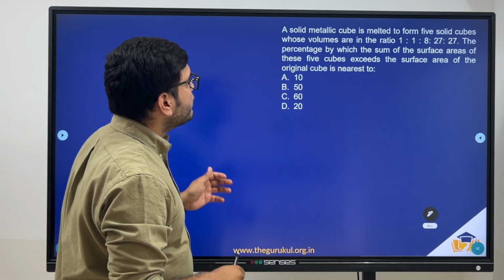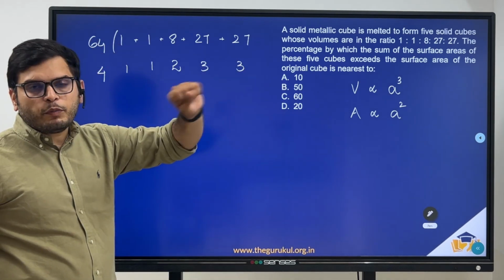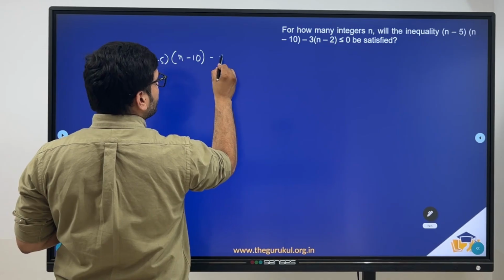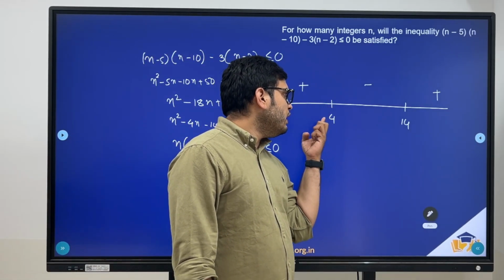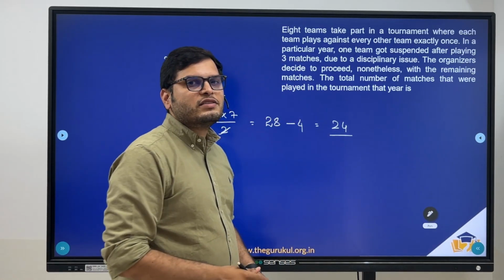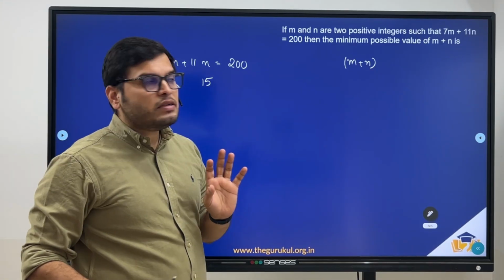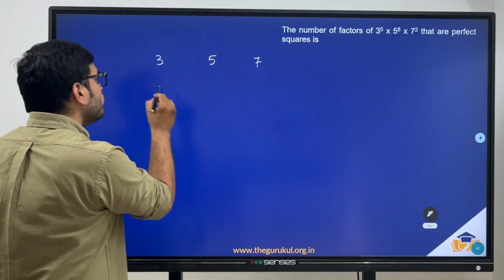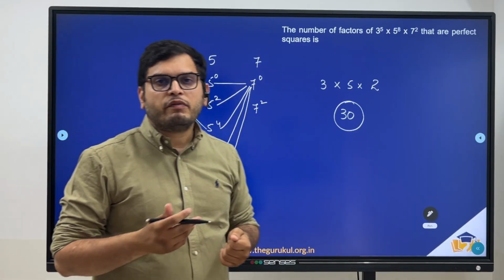The Gurukul's CAT 100 Series | Daily Quant with Deepak - Day 74 | CAT QA |MUST SOLVE Questions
🔥 100 Days to CAT: Day 74 – Mixed Quant Problems for CAT 2025 🔥

Welcome to Day 74 of the 100-Day CAT Challenge!
This session is an All Mix CAT Quant Practice Set, designed to give you the real feel of the CAT 2025 exam. The set includes questions from Geometry, Algebra, Number System, Arithmetic, and Combinatorics, making it one of the most balanced practice sessions in your CAT Preparation journey.

✅ Topics Covered in this CAT Quant session:
Geometry CAT (cubes, surface area & volume concepts)
Algebra CAT (quadratic inequalities and equations)
Combinatorics CAT (tournament and match problems)
Arithmetic CAT (linear equations with integers)
Number System CAT (factors and perfect squares)

📌 What You’ll Learn:

Smart strategies for Geometry CAT questions involving cubes
Faster solving methods for Algebra CAT inequalities
How to break down Combinatorics CAT match-counting problems
Tricks for Arithmetic CAT linear equations with integers
Stronger basics for Number System CAT factorization questions

🧠 Why this session matters:
The CAT exam always tests you by mixing chapters. On the same page, you might see Geometry, Algebra, and Number System questions, followed by Arithmetic and Combinatorics. Practicing such mixed CAT Quant sets builds agility, improves problem-solving speed, and makes your CAT 2025 Preparation more realistic. If you can switch between Geometry CAT, Algebra CAT, and Number System CAT smoothly, you’ll gain an edge in the actual CAT 2025 exam.

🎯 Consistency is key! Daily practice of CAT Quant problems across Geometry, Algebra, Number System, Arithmetic, and Combinatorics will help you master concepts and boost your confidence for CAT 2025.

💬 Got a doubt? Drop it in the comments – we reply to every learner.

Question 1 - 01:02
Question 2 - 03:41
Question 3 - 05:31
Question 4 - 06:44
Question 5 - 09:05